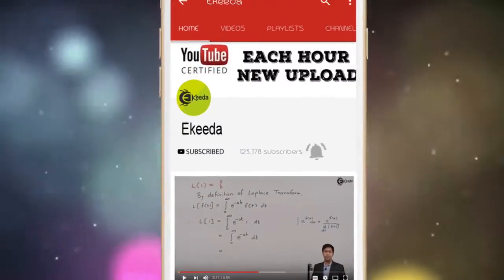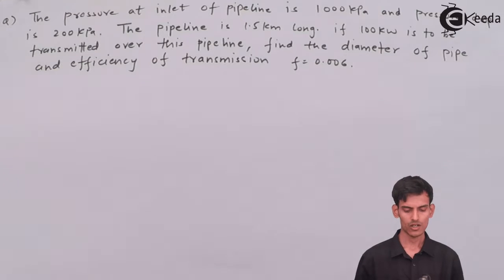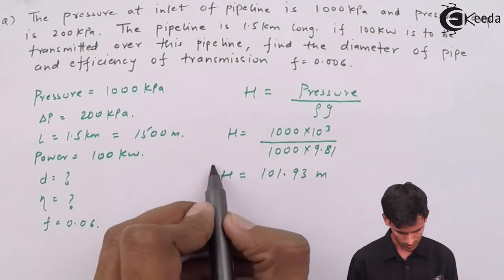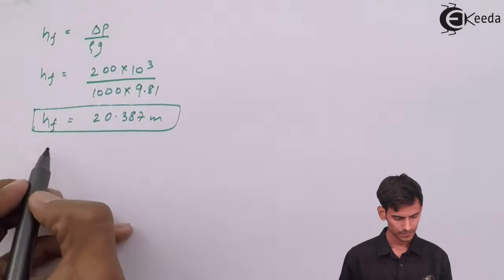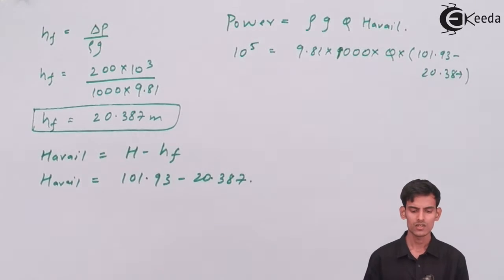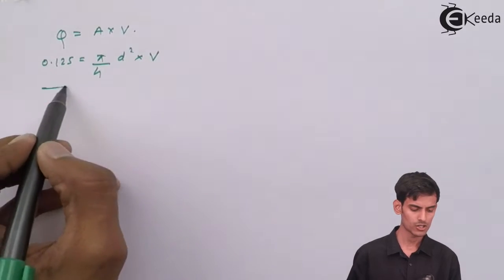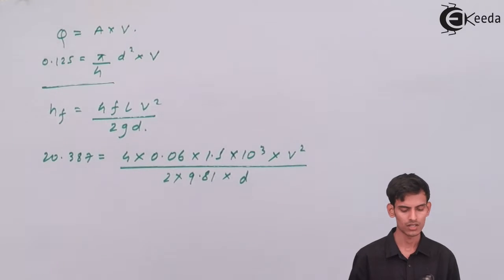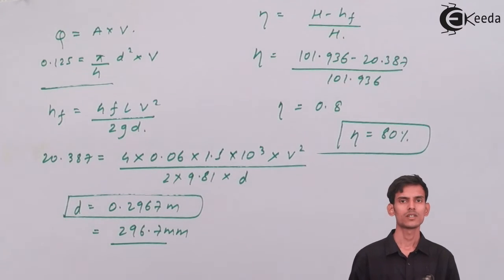Flow Through Pipes Problem 7 - Flow Through Pipes - Fluid Mechanics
Video Name - Flow Through Pipes Problem 7

Chapter - Flow Through Pipes

Happy Learning